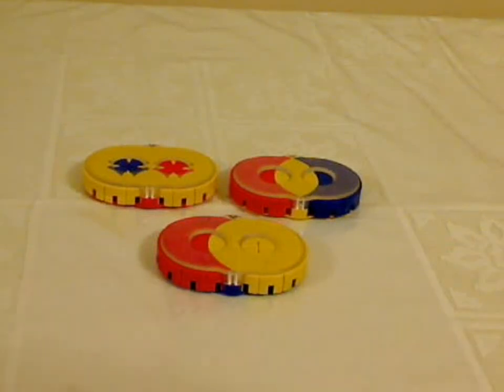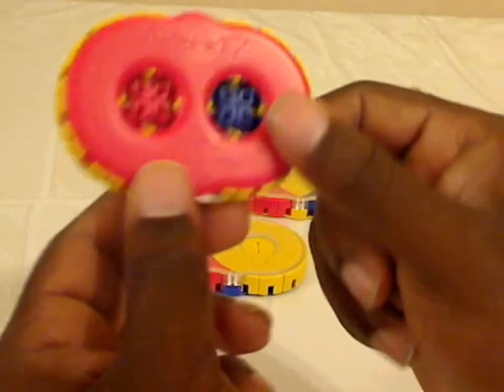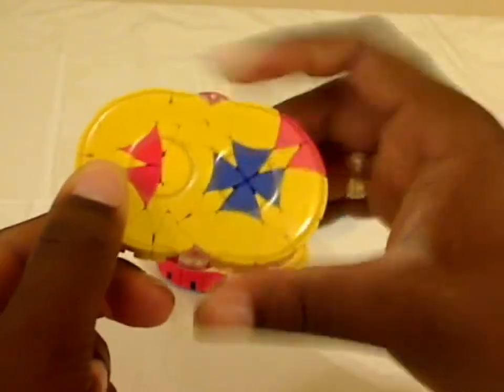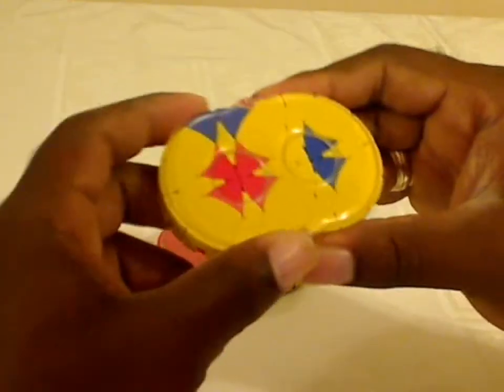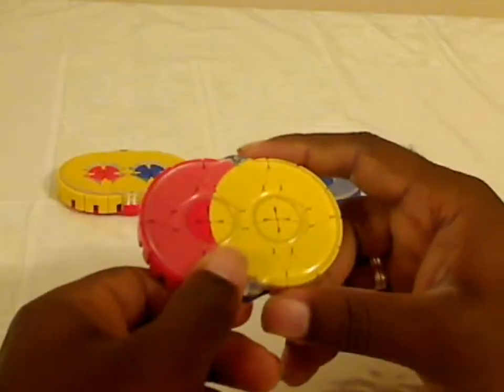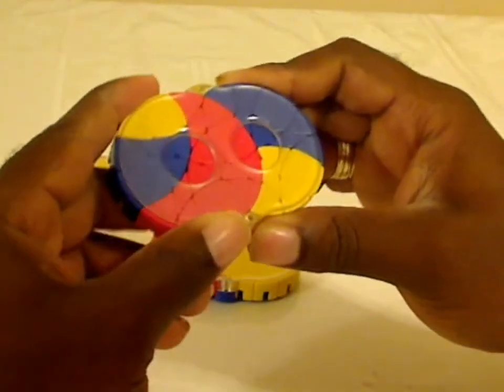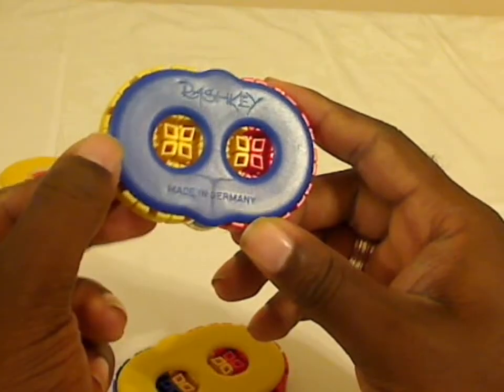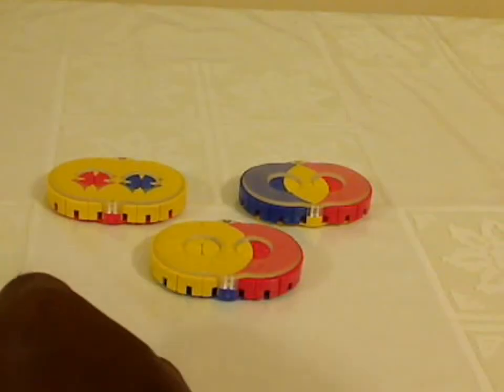Rashkey 1, Rashkey 2, Rashkey 3 Review